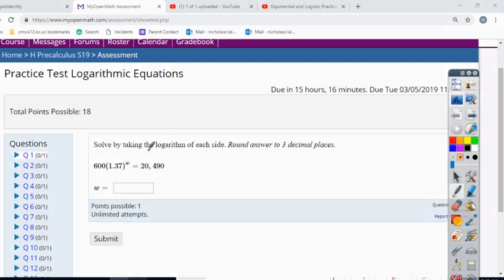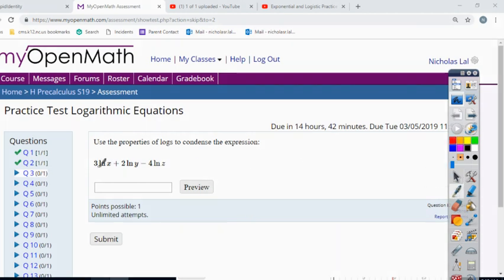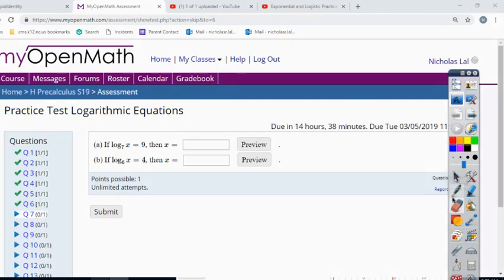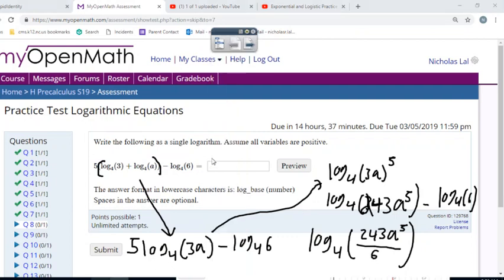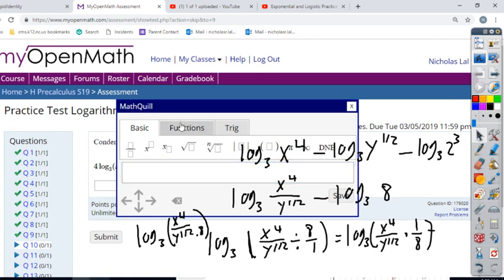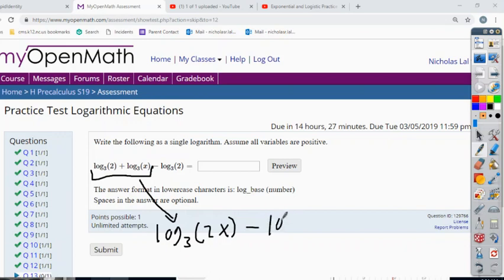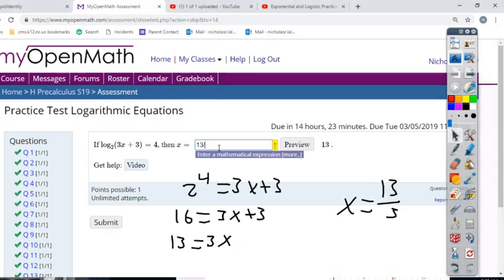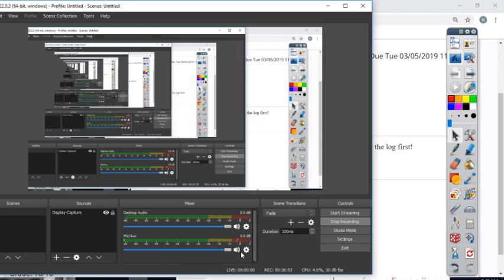Practice Test Walk through Logs